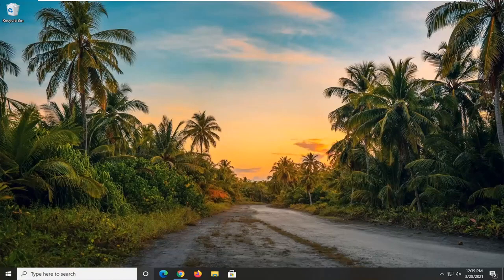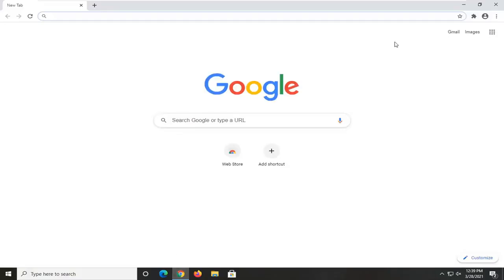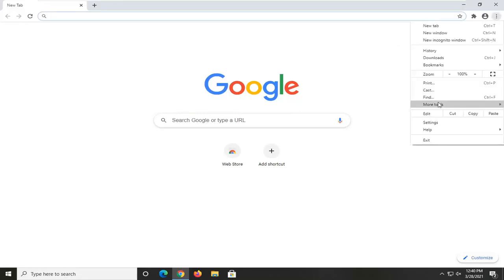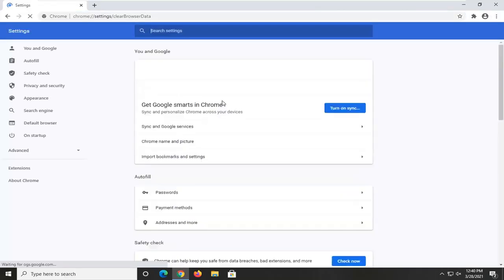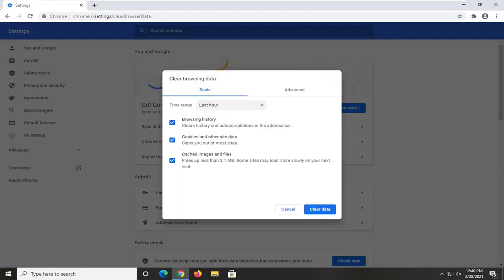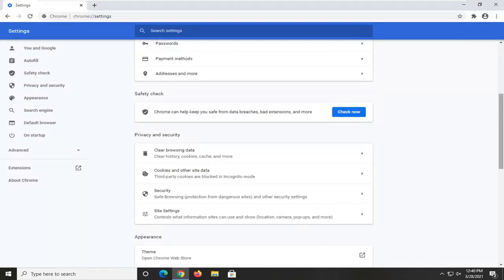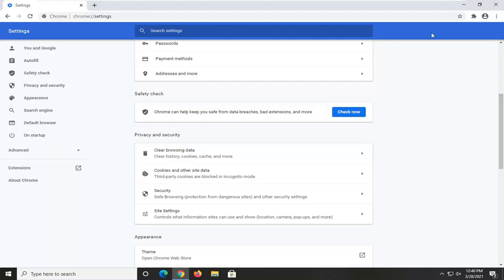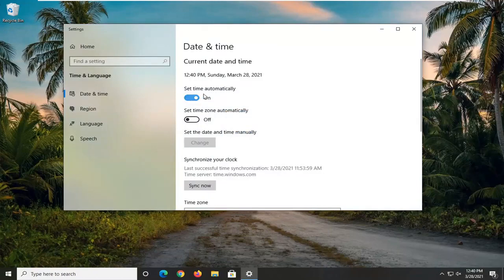FIX Browser Error Code DLG_FLAGS_INVALID_CA DLG_FLAGS_SEC_CERT_CN_INVALID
Internet users have no idea about the origin or reason for the error code DLG_FLAGS_INVALID_CA. There are multiple reasons for this error. However, the primary reasons include issues with installation of web certificate, expiry of web certificate, lack of renewal by the administrator or the website you are visiting is less secure or has malicious content. In any of these scenarios, the error DLG_FLAGS_INVALID_CA serves as a failsafe to prevent malicious content coming from coming on to your computer.